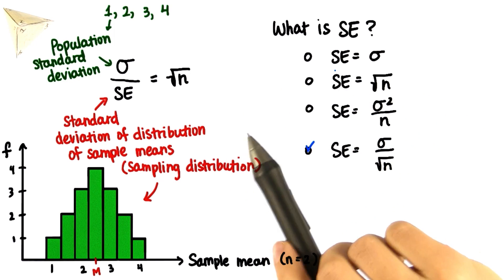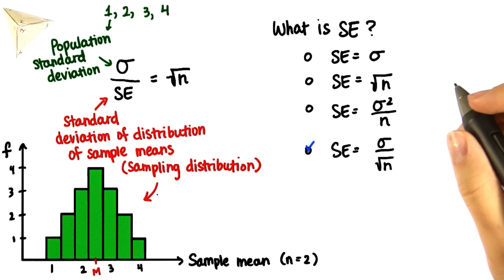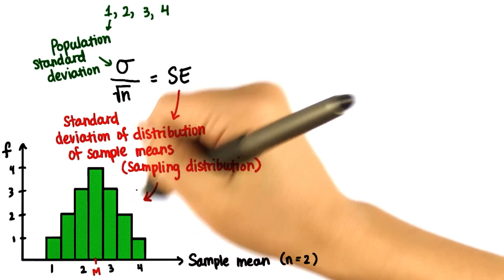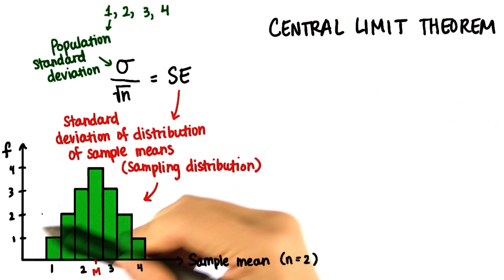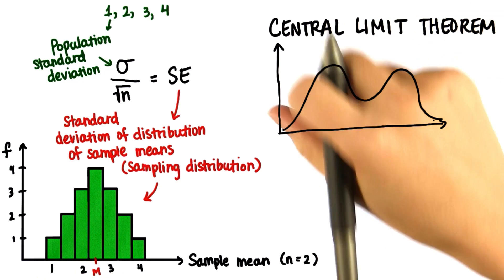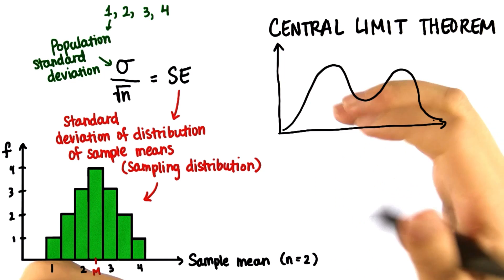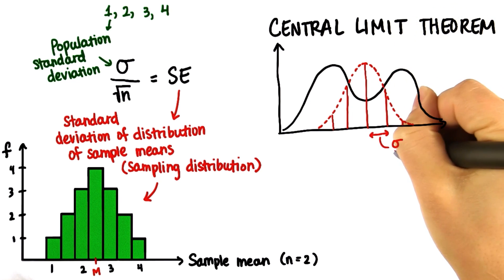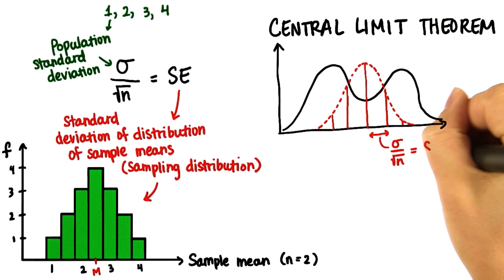The Central Limit Theorem - Intro to Descriptive Statistics